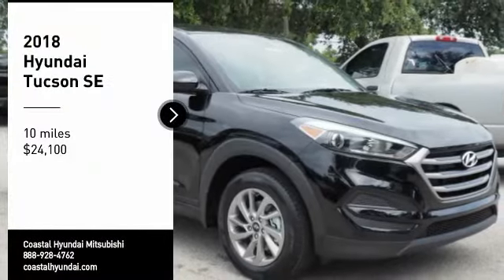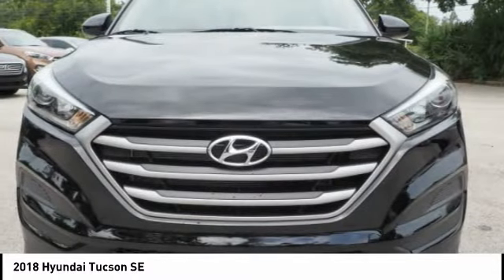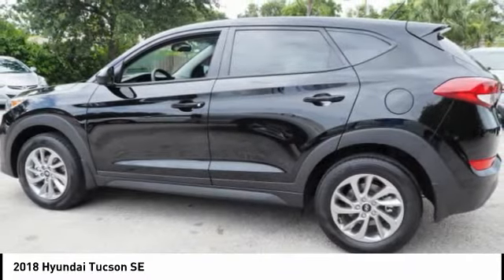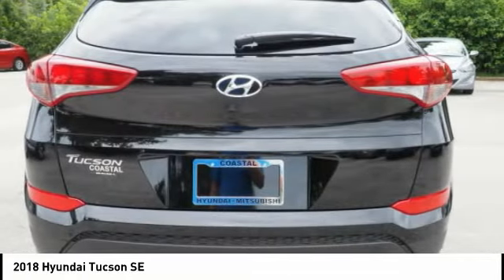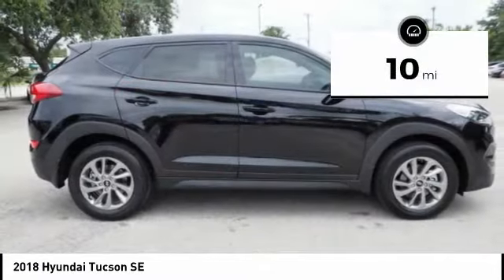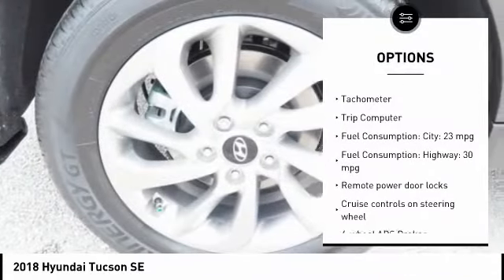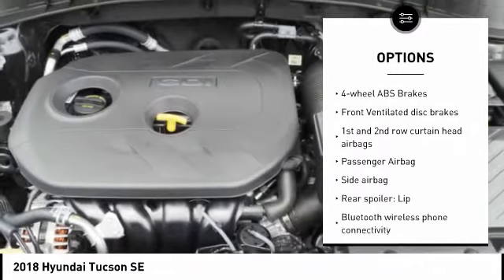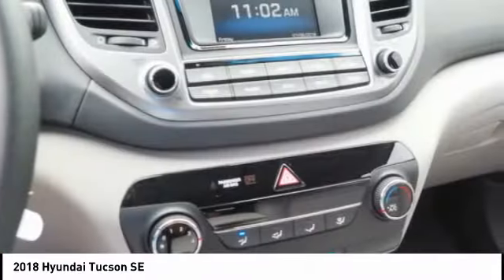2018 Hyundai Tucson Melbourne FL H51550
2018 Hyundai Tucson SE

Pick up this  2018 Hyundai Tucson, available today at Coastal Hyundai Mitsubishi. This could be the one you've been searching for.